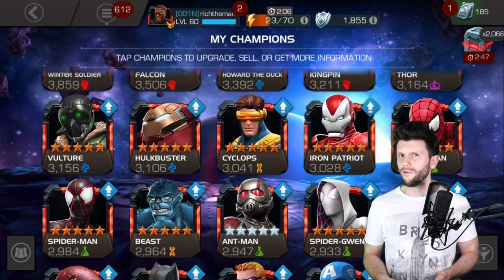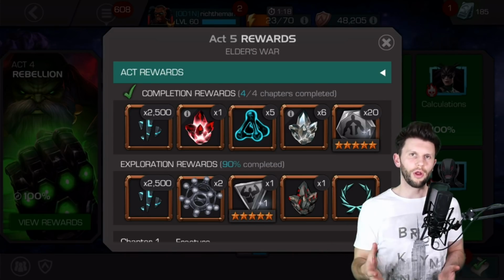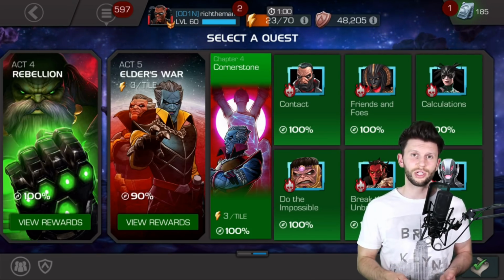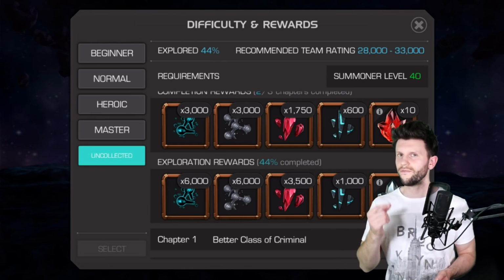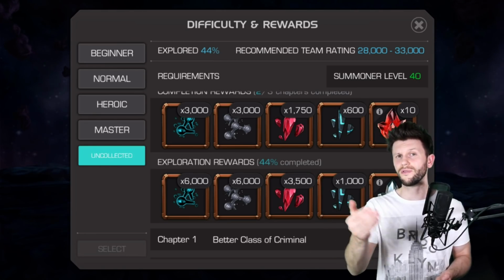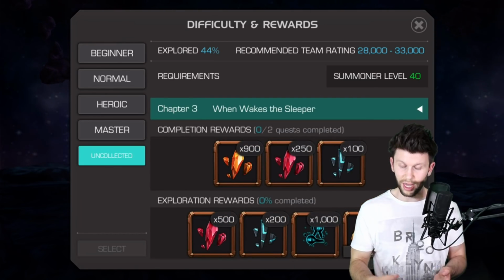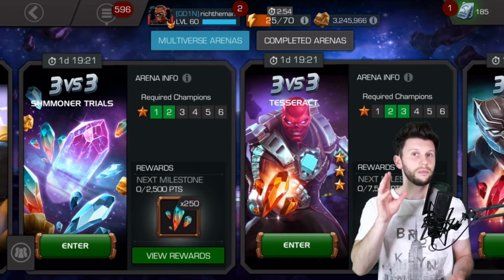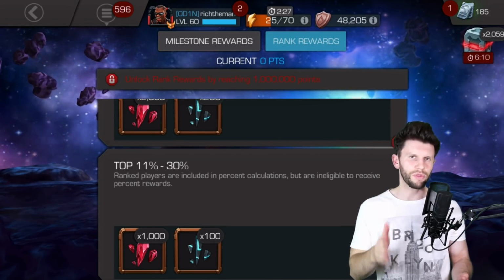The Most Effecient Way To Get 6 Star Shards | Marvel Contest of Champions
This Videos Topic ▶ I look over the best way to get 6 star shards, with top tips and tricks.

Thank you ▶ Derek
Thank you ▶ René
Thank you ▶ Smoover86
Thank you ▶ Mike Gaming
Thank you ▶ Terance Imbert
Thank you ▶ Scott Wallace
Thank you ▶ Champion Nova
Thank you ▶ Michael Pye
Thank you ▶ Graeme W
Thank you ▶ OldManRants
Thank you ▶ Deus Wolfe

▶ Games Covered (DOWNLOAD FOR FREE)

CANON SLR2 aka 200D
Cam link
Edited with Cyber Link Power Director 12
Computer - Some hunk of junk that needs replacing